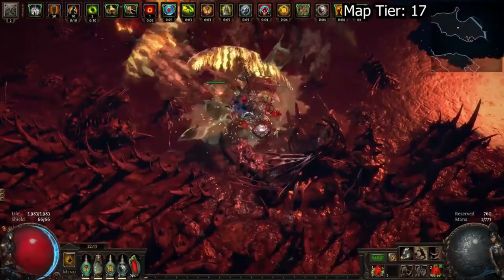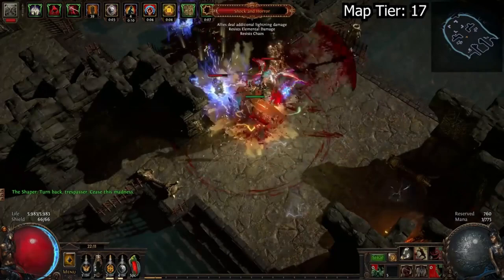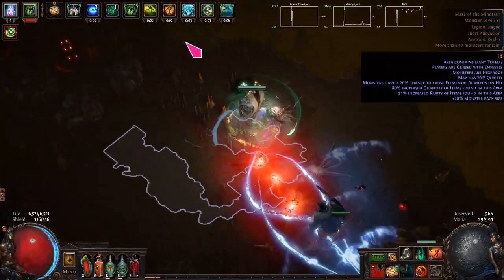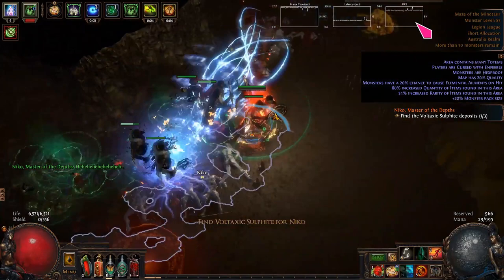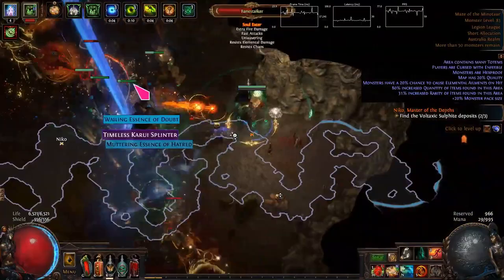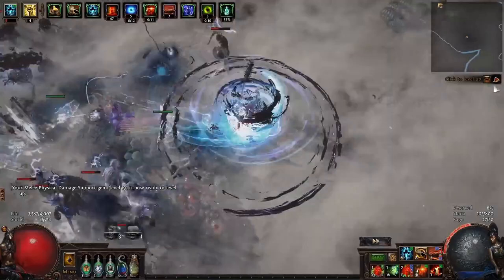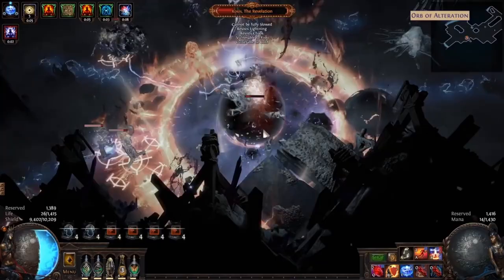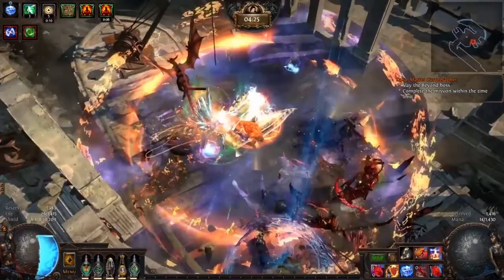Path Of Exile 3.11 Starter Builds 🔥 Another 3 PoE Harvest Starter/Semi-Starter Builds (2020)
Here's another 4 really good builds to get started with in POE 3.11 Harvest.

2. Kay's Slave Driver Spectre Summoner

Redacting this one as a starter build,but it'll be fun to play - 4. Fast AF's Righteos fire Trickster

And please like and sub to help me out.